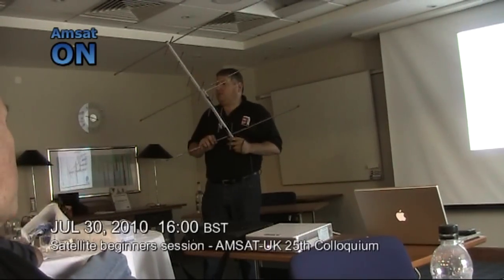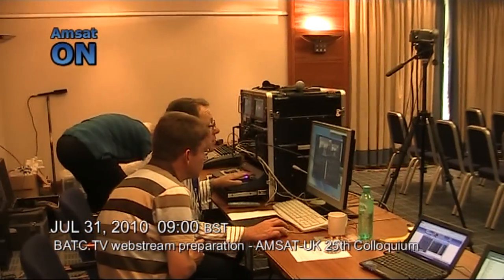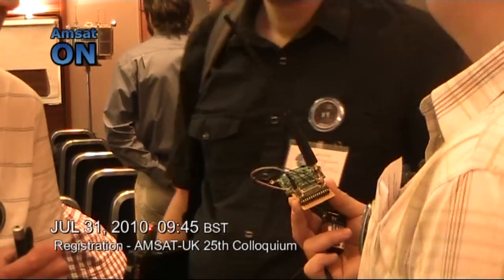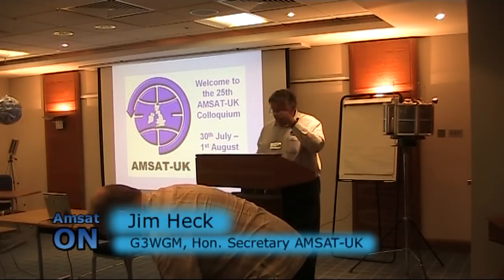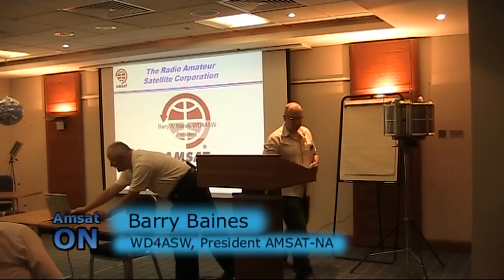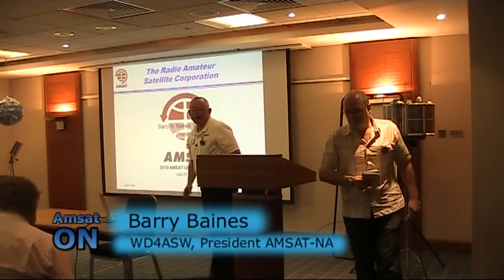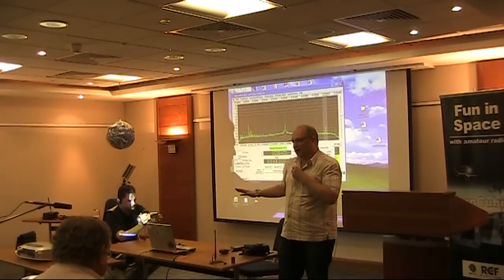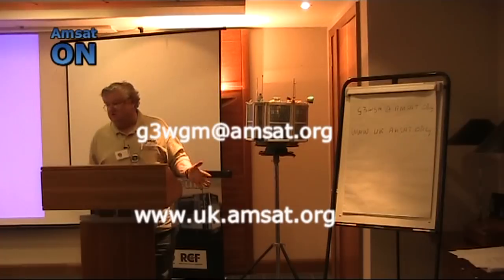25th AMSAT-UK International Space Colloquium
The 2010  Space Colloquium - the 25th held by AMSAT-UK, had taking place on July 30, 31 and August 1, 2010 at the Holiday Inn in Guildford, England. Three days of interesting presentations and demonstrations from the developers and users of the ever increasing number of amateur radio satellites.